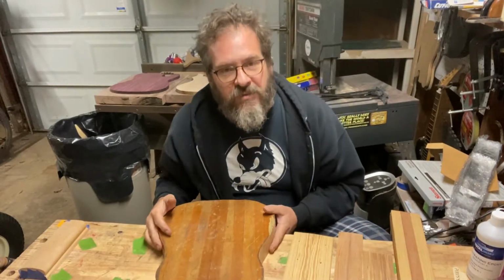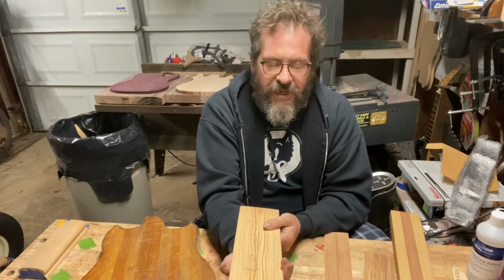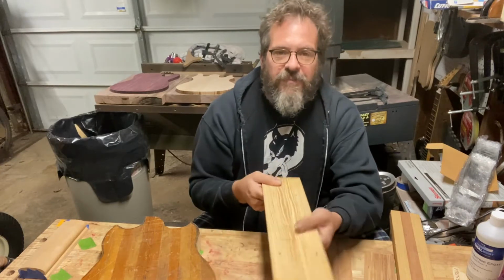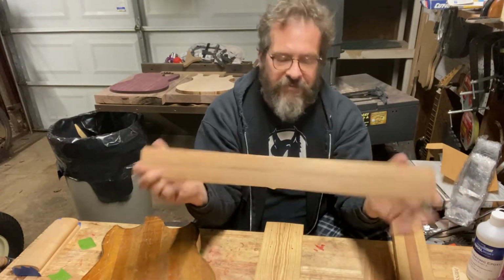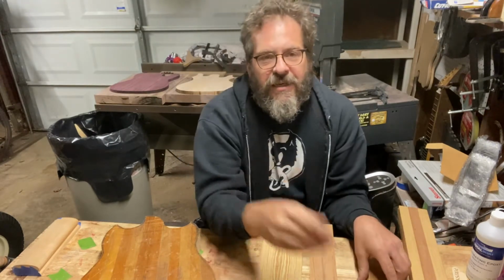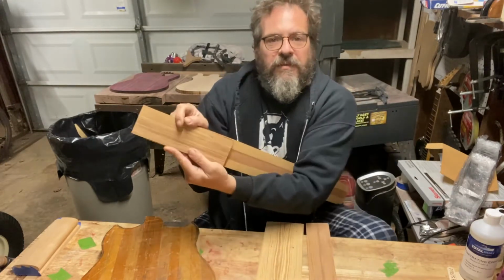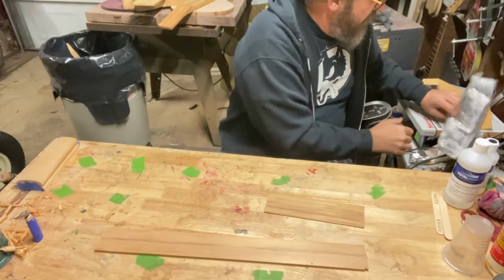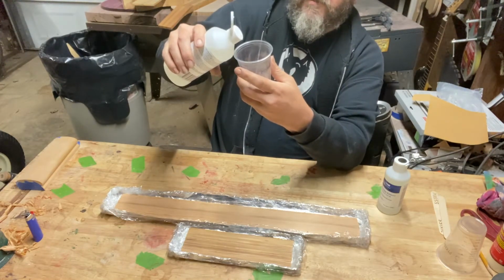Great Guitar Buildoff 2021 scratch build - The Dude - part 2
This video shows the construction of part of the neck and fingerboard for my 2021 Great Guitar Build Off entry .”The Dude”

All background music by Cheenon

Instagram.com/rvaguitar
Facebook.com/rvaguitars